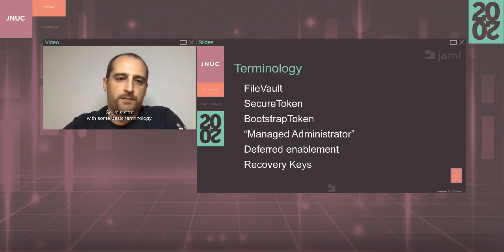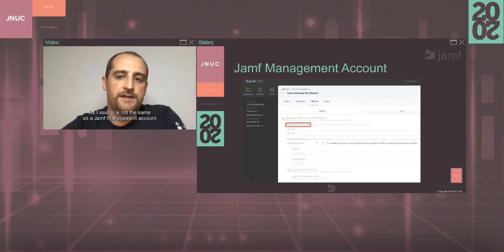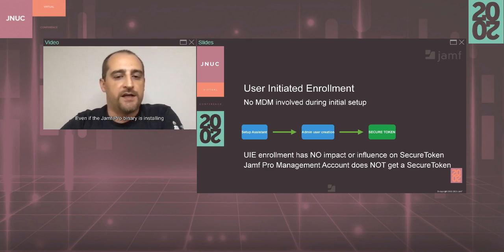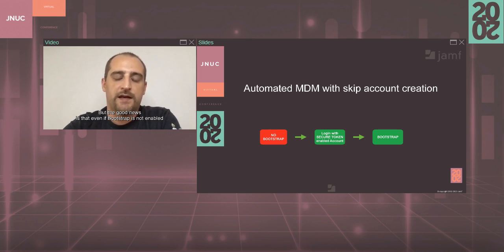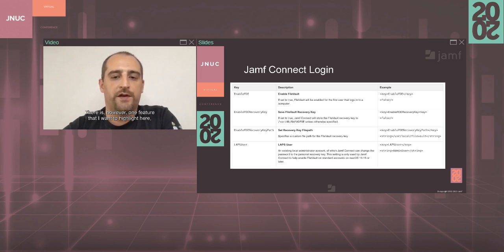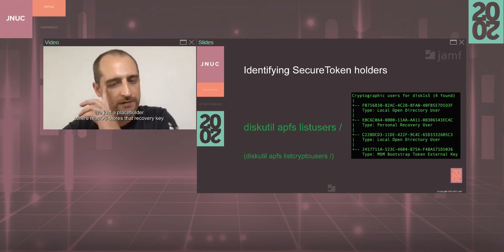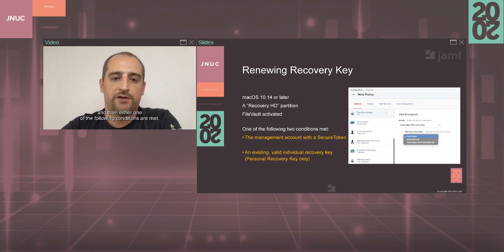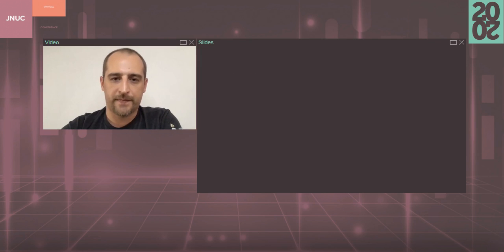Managing FileVault in macOS Catalina | JNUC 2020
This is an advanced walkthrough regarding managing Filevault, Secure Token and Bootstrap considerations for the Mac Admin. The main focus: how FileVault is designed in macOS from a management point of view. Learn how to leverage remote FileVault management with Jamf Pro and additional considerations to take into account when using Jamf Connect.